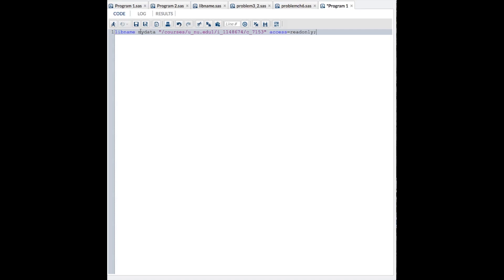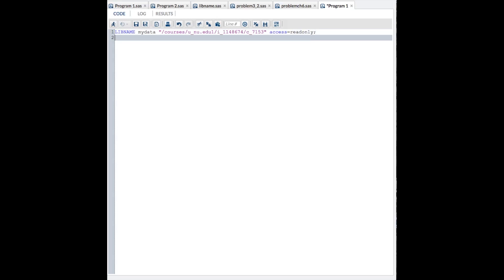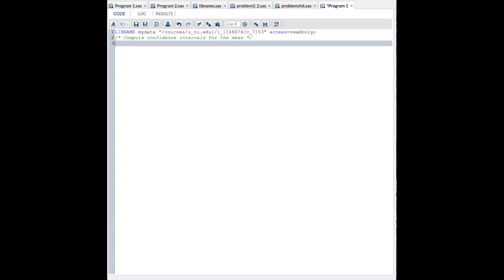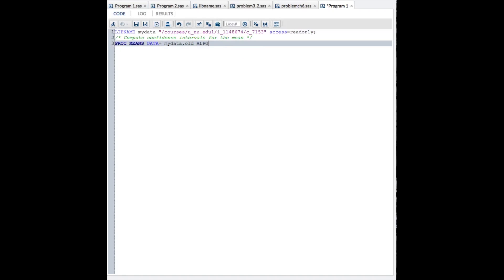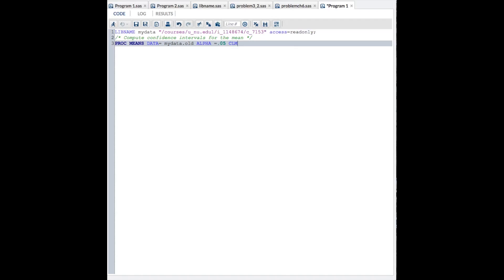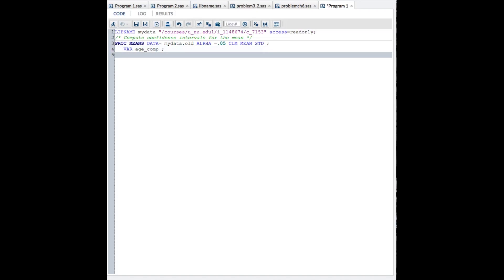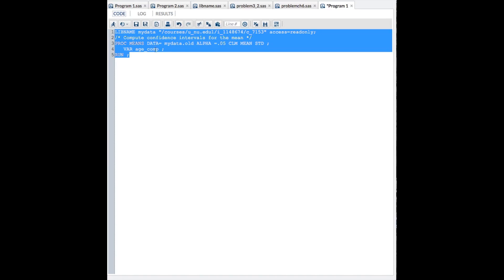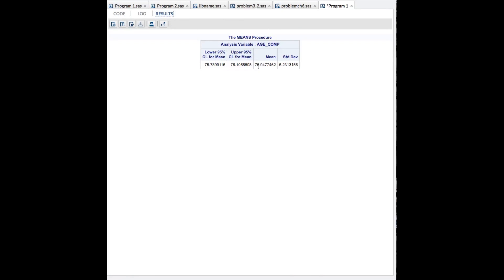Confidence limits for the mean, using SAS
Here is one easy way to get the confidence limits for the mean using SAS. (There is more than one but this is easy)